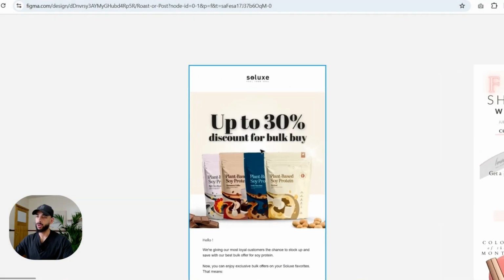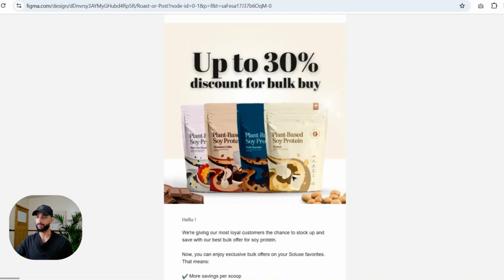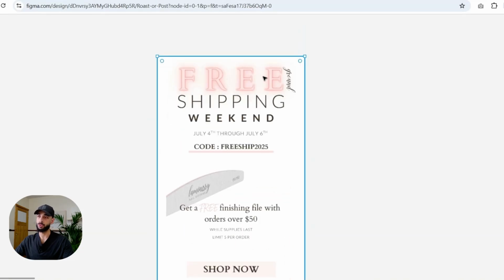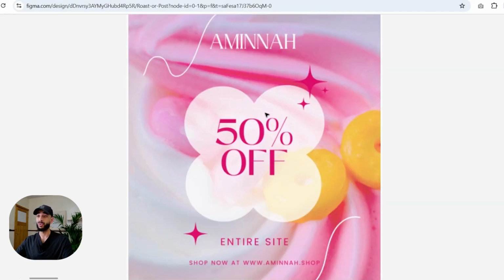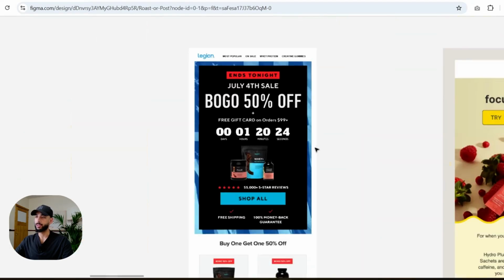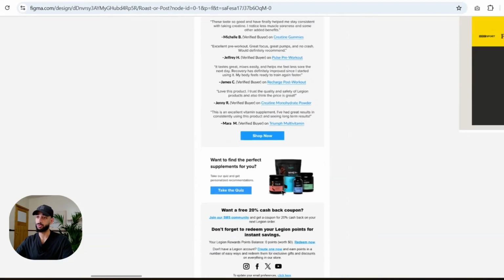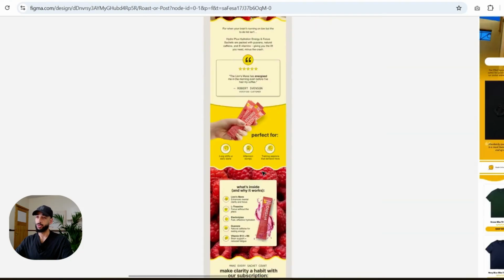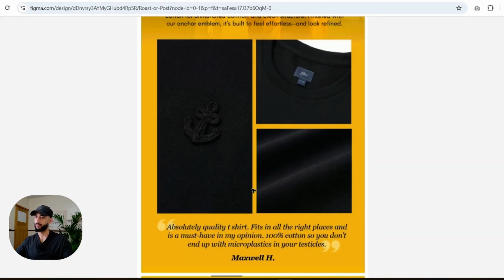STOP Making These Klaviyo Email Mistakes (Real Examples Breakdown)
Are your ecommerce emails quietly hurting your brand? In this video, we break down real Klaviyo email marketing examples—showing common mistakes that damage trust and conversions, plus how to fix them fast.

You'll see five real emails dissected for both copy and design, with a focus on what *not* to do—like inconsistent formatting, missing CTAs, and confusing offers. We’ll also show you two strong examples you can model to drive better engagement, boost open rates, and convert more customers.

Whether you're a Shopify brand owner or DTC marketer, you’ll learn:
- Why mismatched design and copy reduce credibility
- How to structure your emails for clarity and conversion
- The difference between average and high-performing email content
- How to avoid spam folder mistakes that kill deliverability
- What great Klaviyo emails actually look like

If you use Klaviyo for email marketing and care about customer retention, this video is packed with actionable takeaways to strengthen your campaigns and avoid trust-killing blunders.

Related terms included: ecommerce email design, email deliverability, DTC email marketing, Shopify email mistakes.